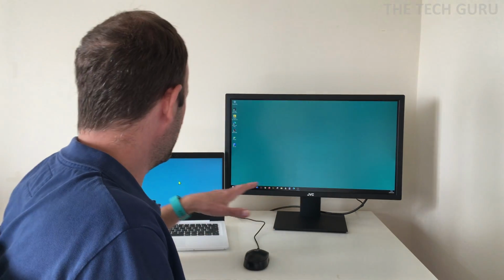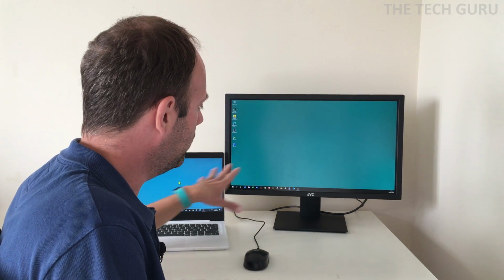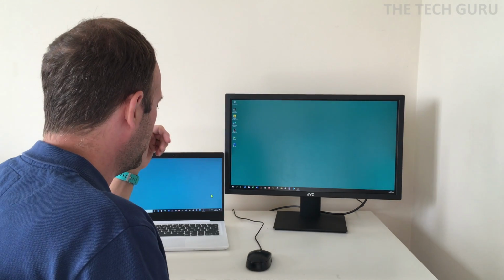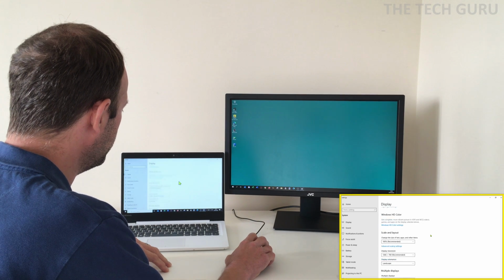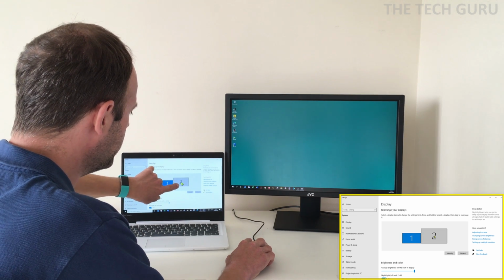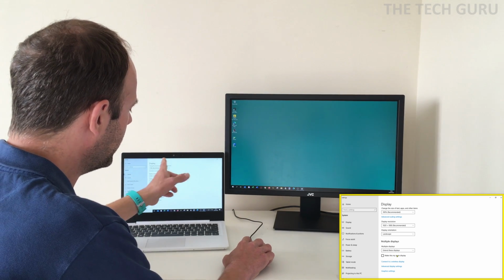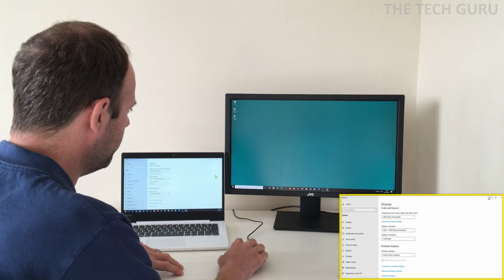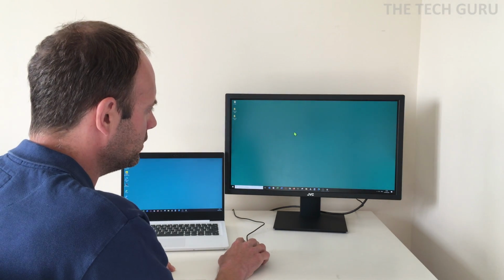How To Make A Display The MAIN DISPLAY In Windows 10 | CHANGE PRIMARY MONITOR | EASY & SIMPLE HACK!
How to make a display the main display in Windows 10 is what we look at in this video today.  Essentially we demonstrate how to change the primary monitor, step by step, how to allocate the additional external monitor/display as the main or primary display in your system using Windows 10.  This is part of a series of 'how to' videos where we share a bunch of simple yet useful, but often overlooked tips related to PC/Computer monitors and screens.

A Lenovo Ideapad laptop and JVC External monitor were used in this video.

The JVC monitor will be allocated as the main display using the Windows 10 system. By default, the Lenovo Ideapad is the main monitor initially - this is the case as in the absence of an external monitor, there has to be a main display on your machine.

Some people think that you need to make driver or cable changes to your machine, so you can change the primary displays, but that's not the case. It's just a few simple changes on your system that will make the difference.

Why would you want to make the larger JVC display the main display? Note that the primary or main monitor is the default monitor which everything is displayed on (generally) in Windows 10, e.g. programs, apps etc. - hence why it's key to determine which monitor is your primary / main monitor.

What appears on the main / primary display?

* The notification tray
* The lock screen, switch user, sign out and task manager screen
* When opening apps or programs for the first time, they generally open on the main display.

There may also be various personal reasons for wanting to make an larger external monitor the main display, including:

* People may prefer to work on a larger screen
* You're into gaming and want more screen space
* You do a lot of detailed work so a larger screen is beneficial
* Lots of cutting and pasting of information
* There could be many reasons.

To allocate/change to a main display, as demonstrated in the video, follow these steps:

1. Right click anywhere on desktop
2. Select 'Display Settings' from list

You can identify which screen is which, by clicking the identify button.  In our case, when the display page opens, it shows the Lenovo Ideapad 320s PC/Computer as the main monitor and screen 1. The external JVC display, is monitor 2, shown on the left hand side, in display settings, as the secondary monitor, not currently the main display / screen

3. Click on the other monitor icon you want to change the main display to. It will be highlighted in blue

4. Scroll down the page to where it says 'multiple displays'. Under here, there is an option to 'make this my main display'.  Tick the box to implement this change.

You've just made your other display the main primary display!

Some of the equipment used in making this video:
JVC External Monitor LT-24CM69BE

TheTechGuru purchased these products. We received no monetary compensation from any  companies to provide this video.